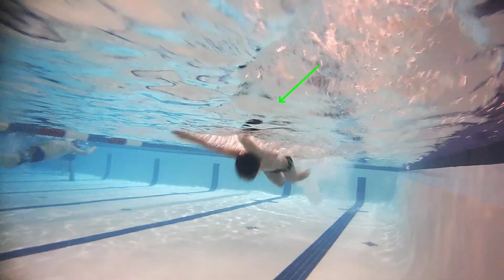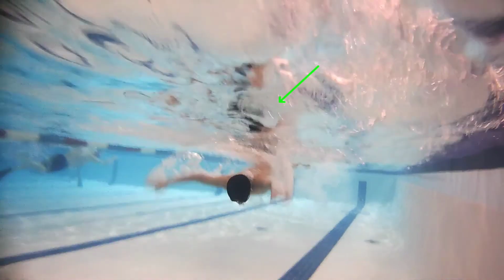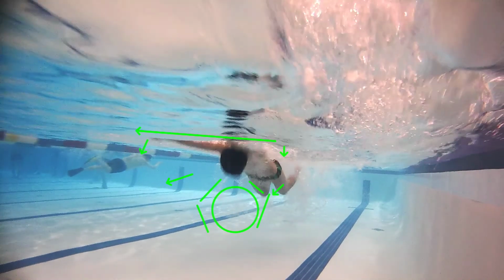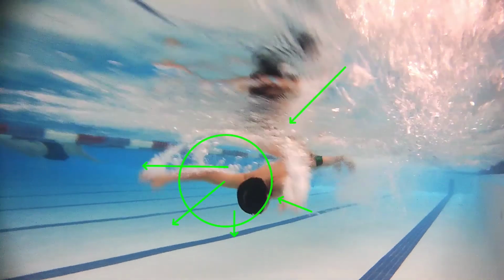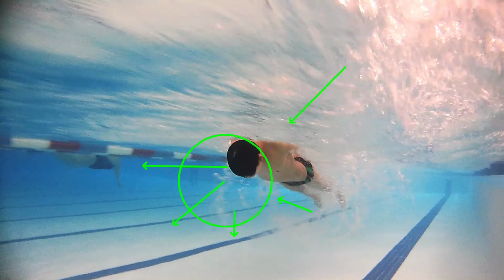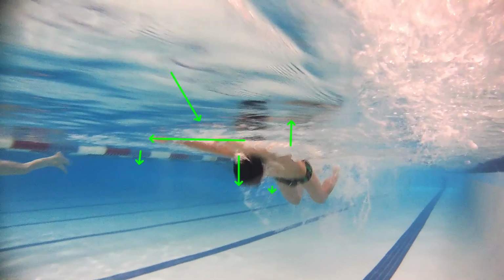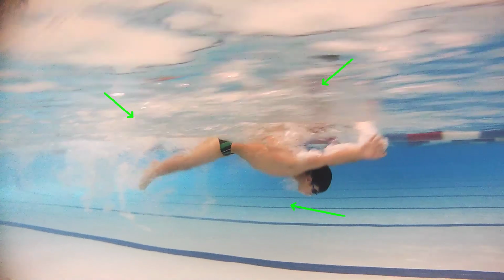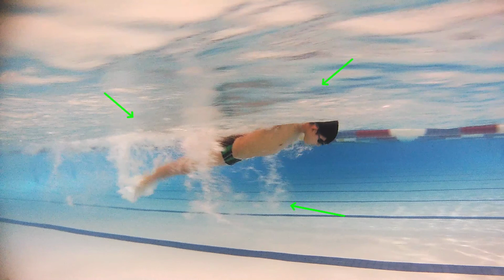NATE VU 19 1 VO BF